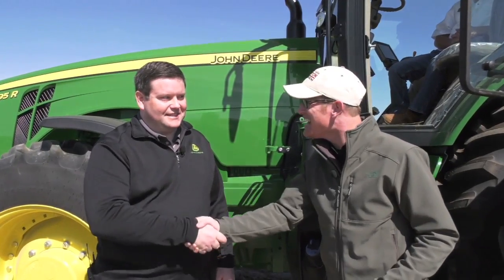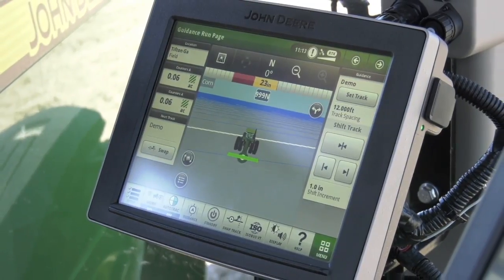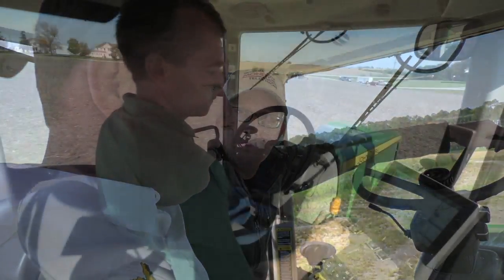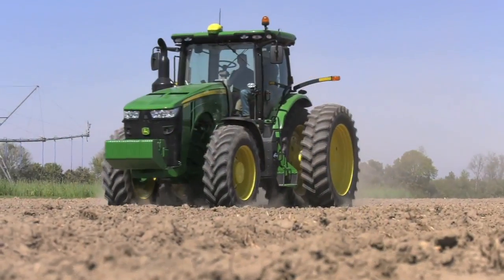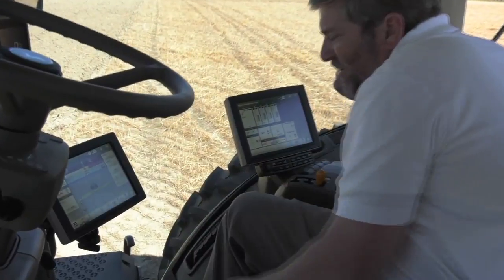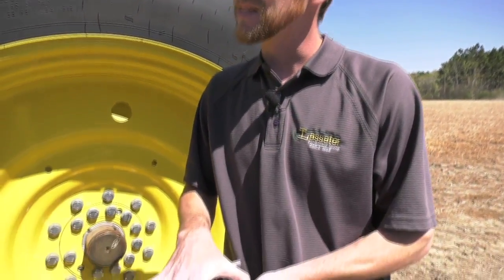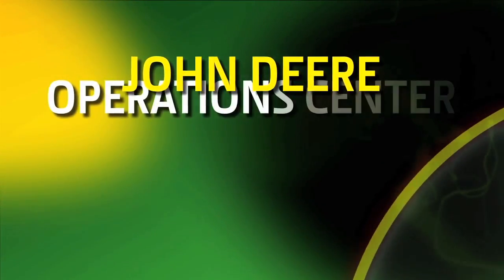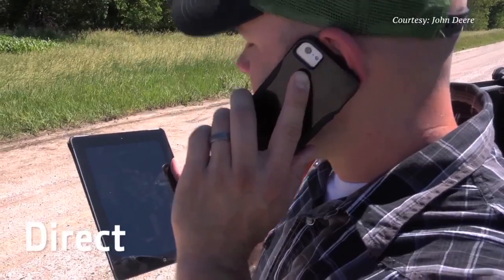Ranger Nick: How Smart are Today’s High-Tech Tractors?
This month, Ranger Nick gets a first-hand look at the smart technology that’s available in today’s farm tractors.